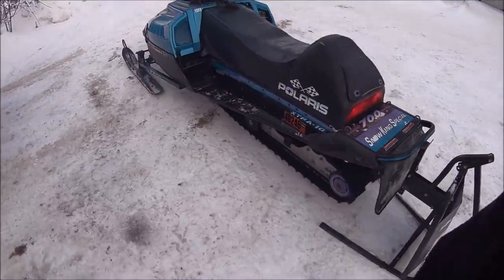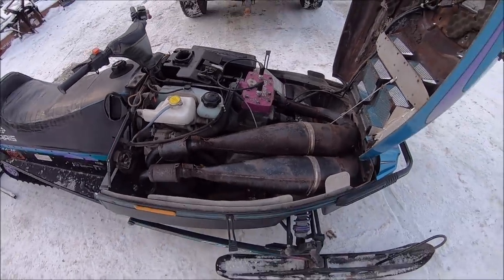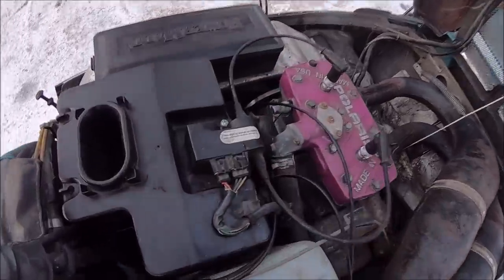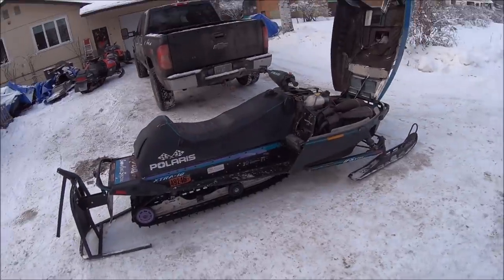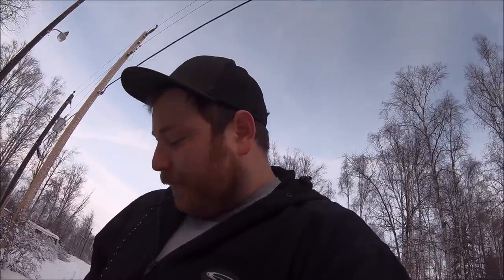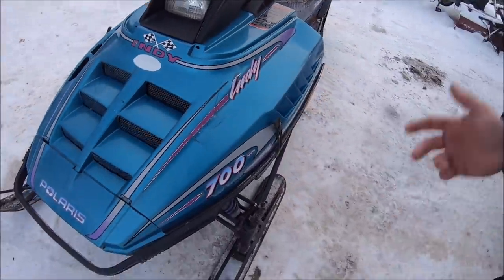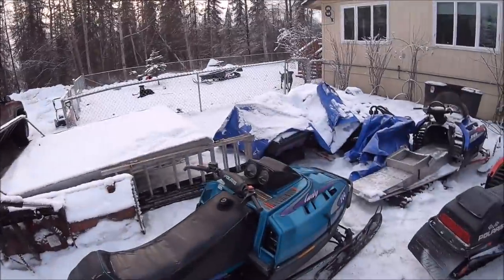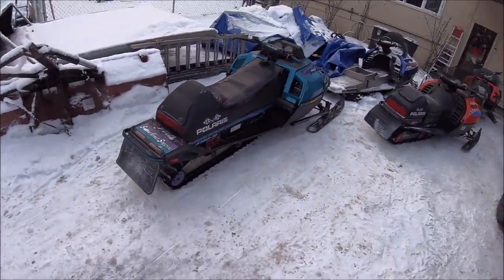1997 SKS 700 - Rare pipes?!